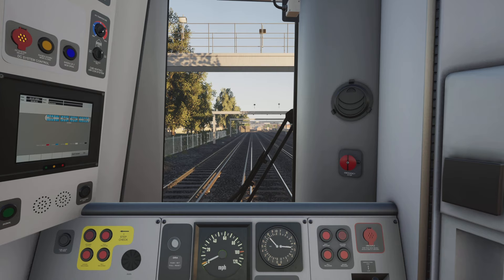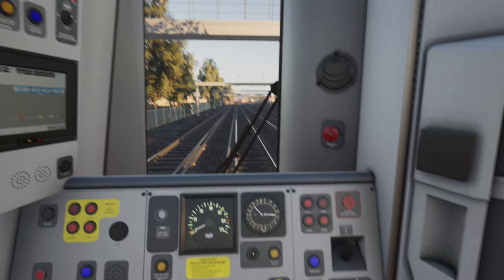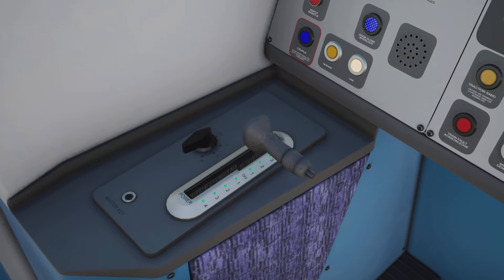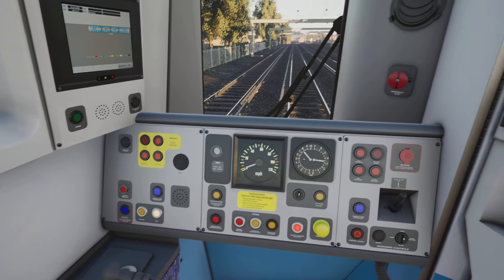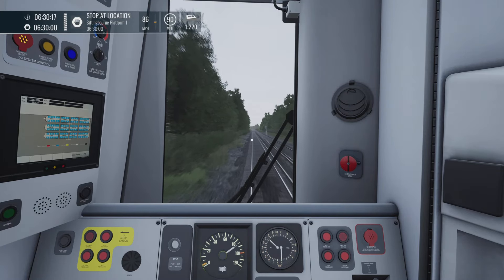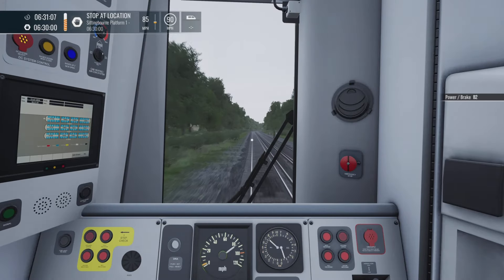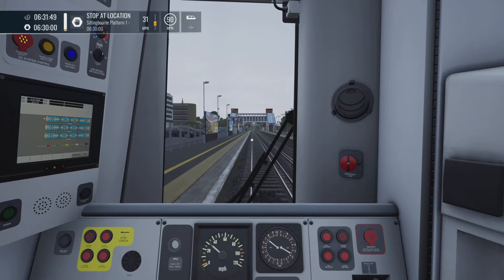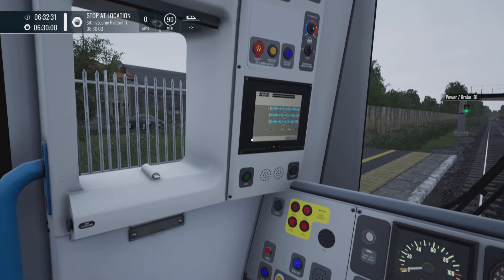Train Sim World 4 - (Part 1) How To Accurately Stop At Stations!